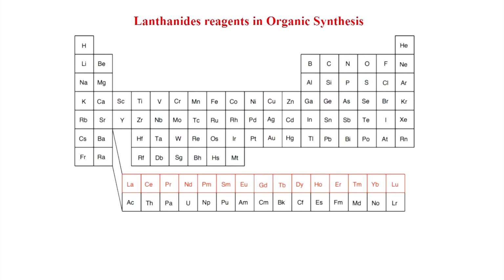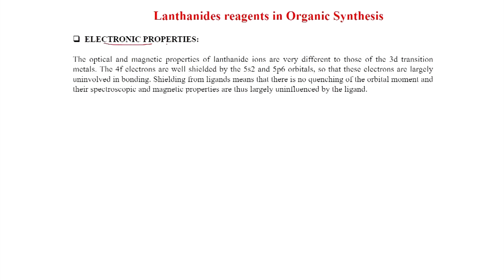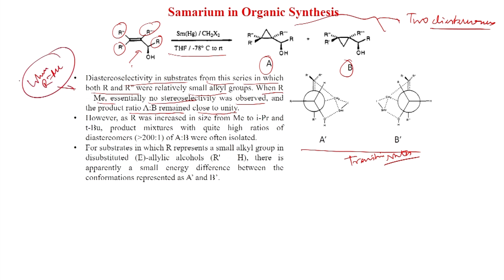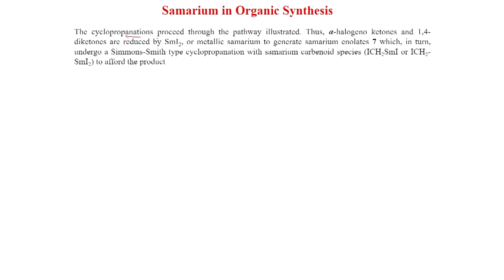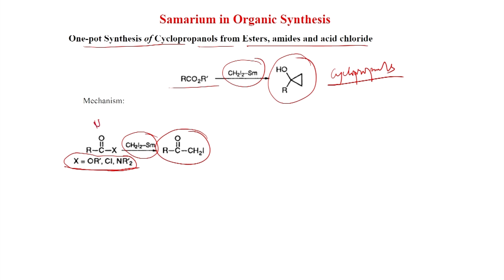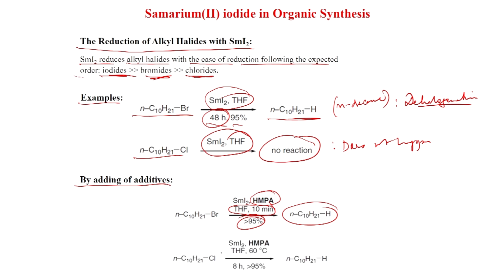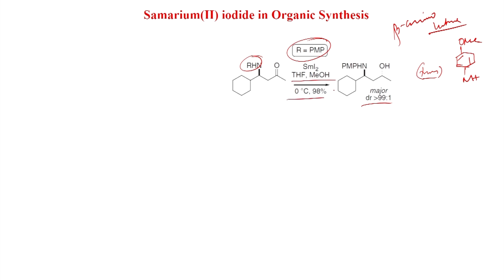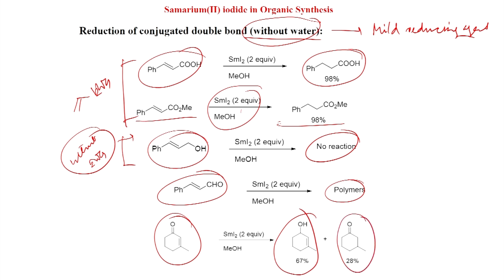INTRODUCTION TO LANTHANIDES and Sm BASED REAGENTS